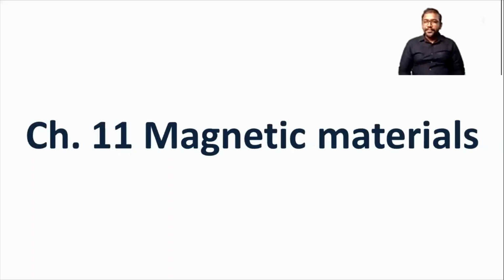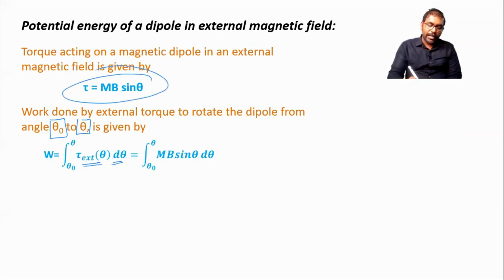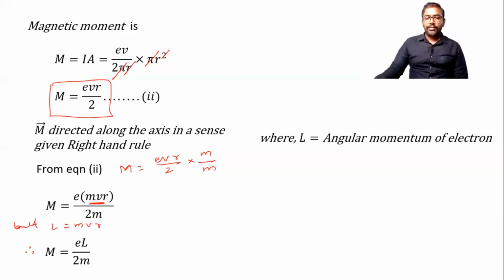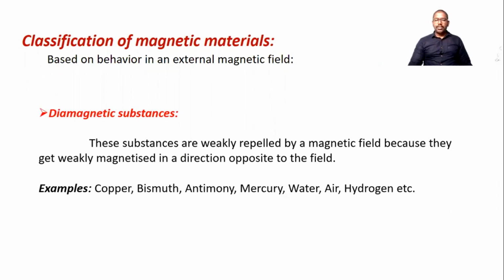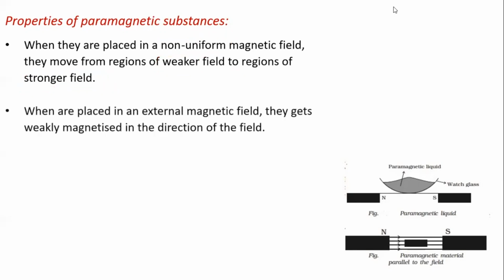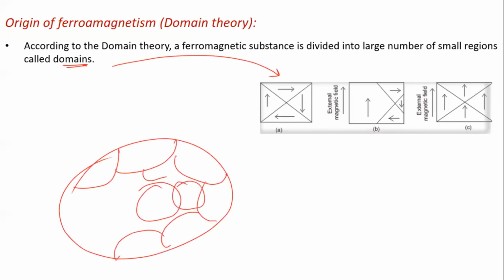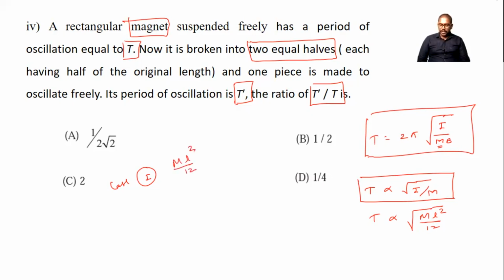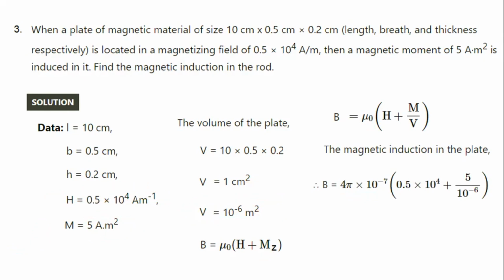Ch 11 Magnetic Material one shot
mahendra rokade
science hub